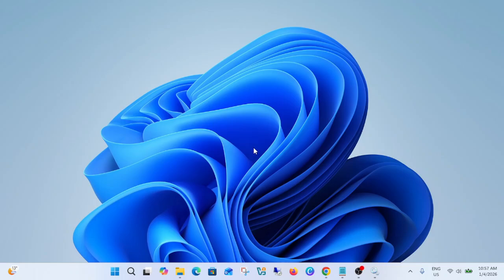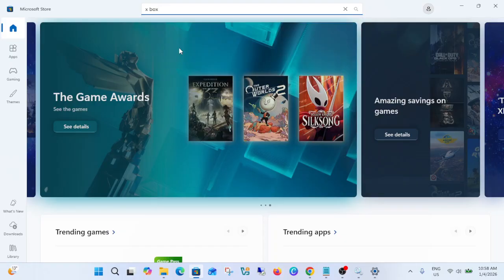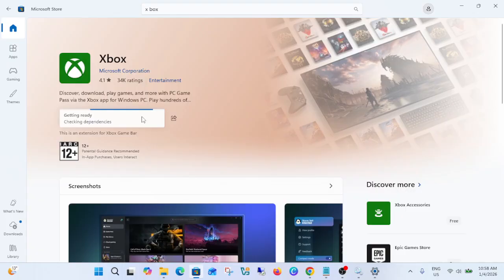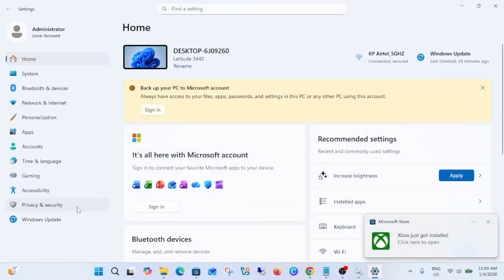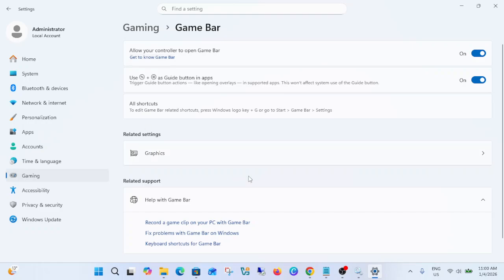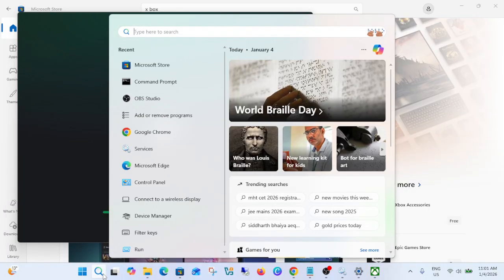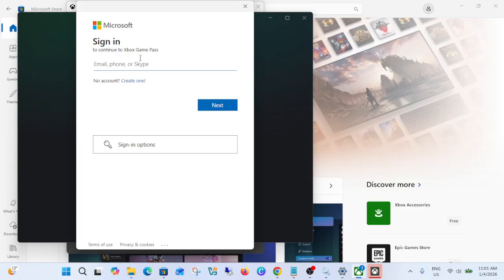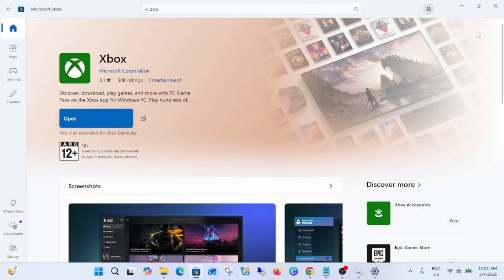(2026 Fix✅ ) How To Install Xbox In Windows 11 or 10